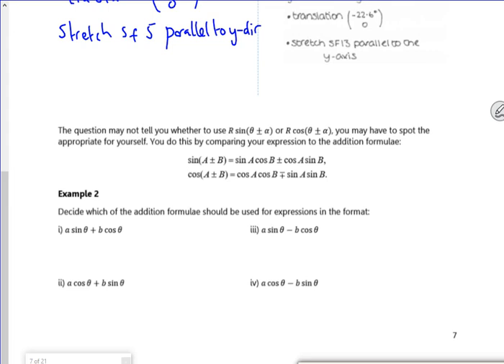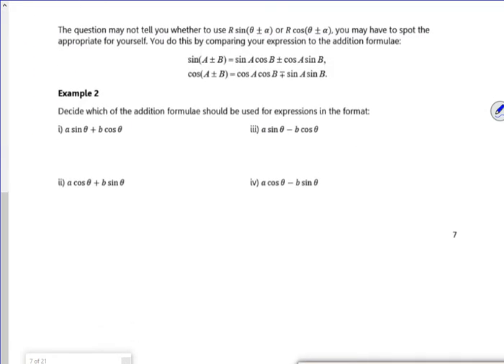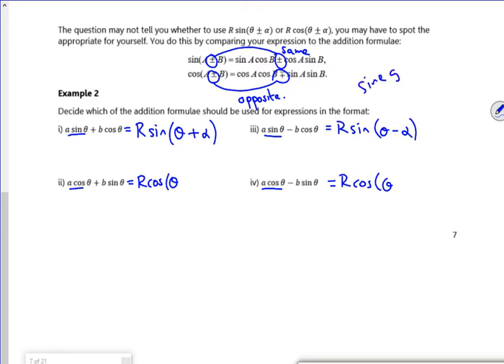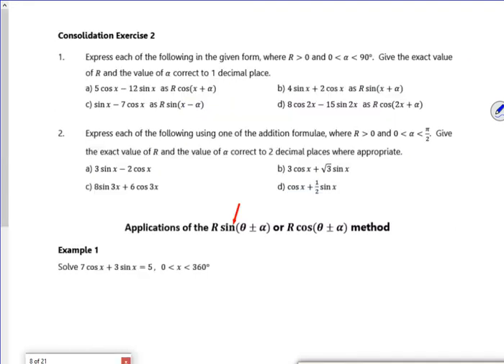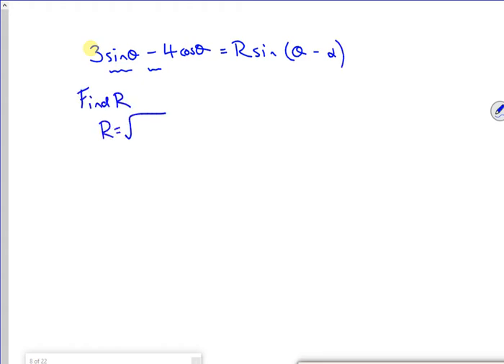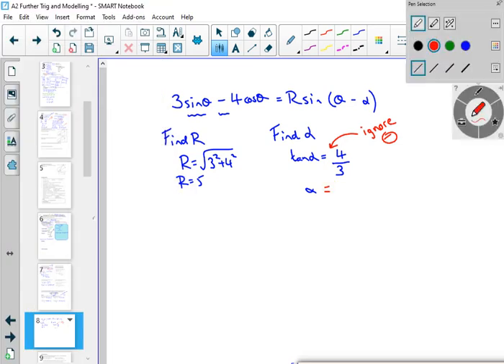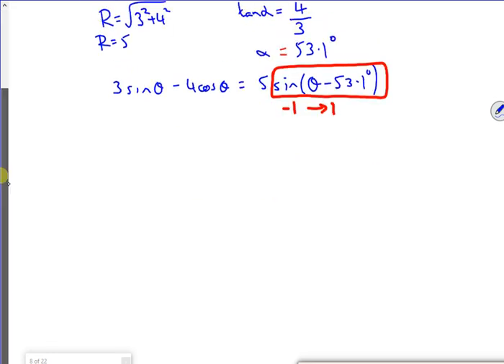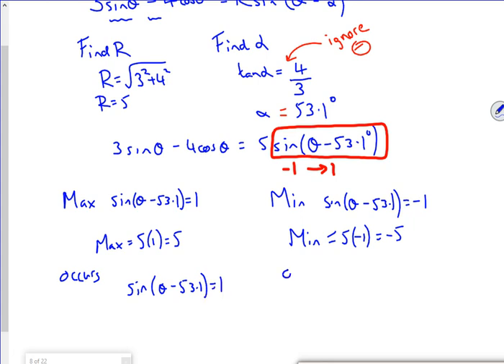A2 further trig lesson2 vid2